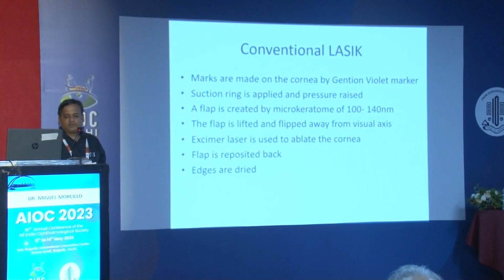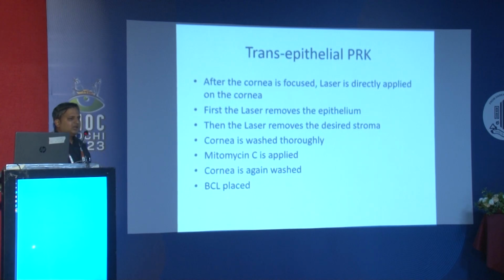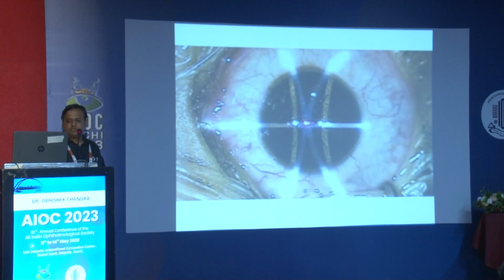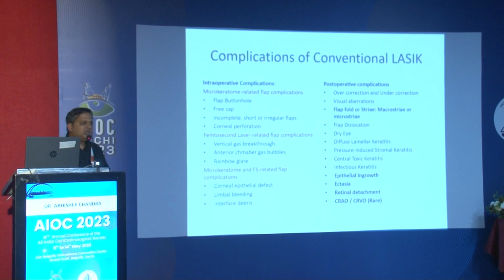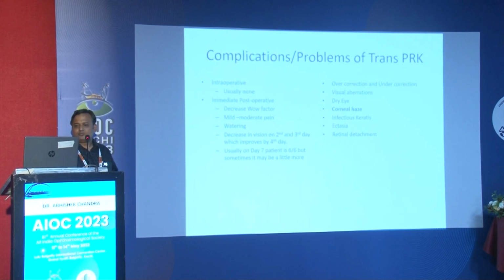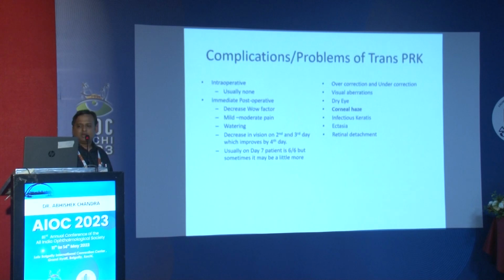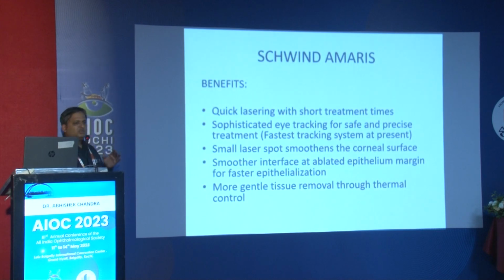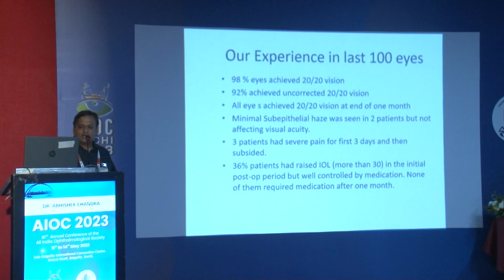AIOC2023 GP193 topic Dr Abhishek Chandra, Vanarsi My experience with Schwind Amaris